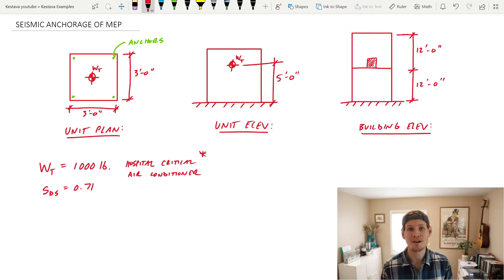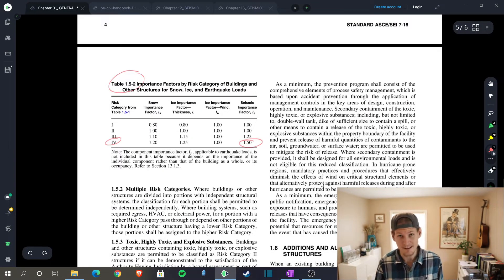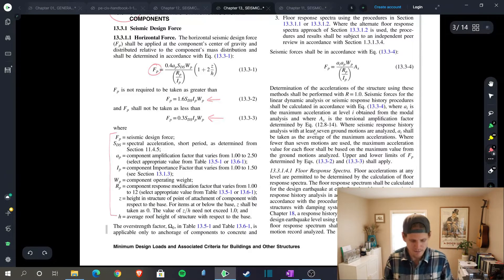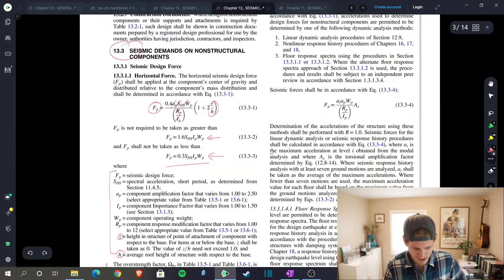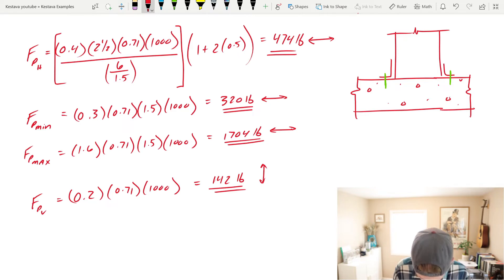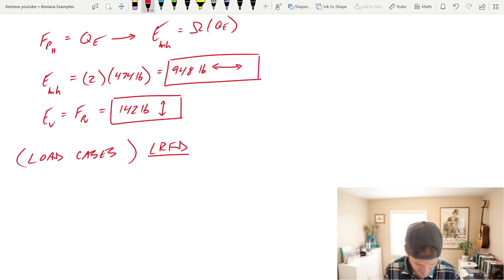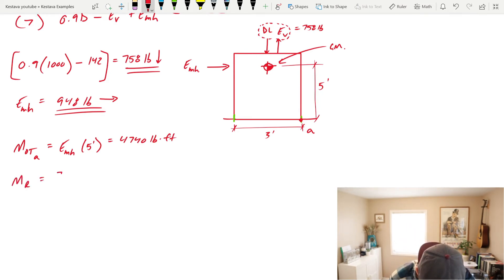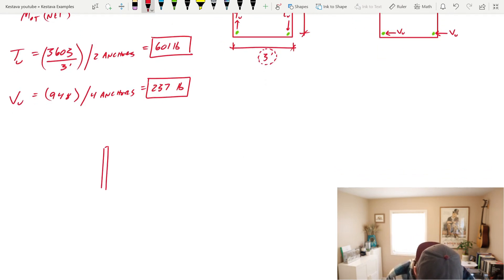People Pay Thousands For This Engineering Solution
Team Kestävä tackles more seismic design per the ASCE 7-16! Believe it or not people pay thousands of dollars for this structural engineering solution.